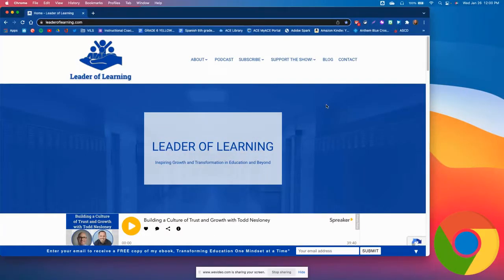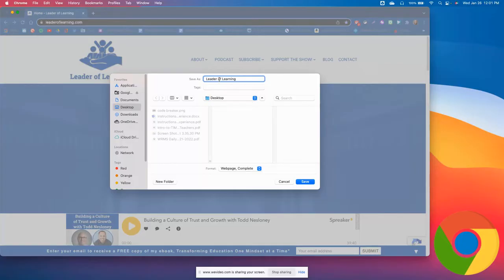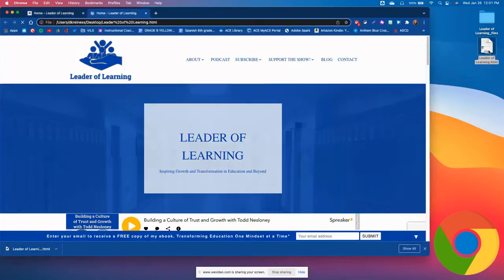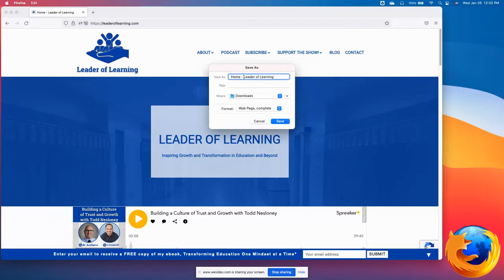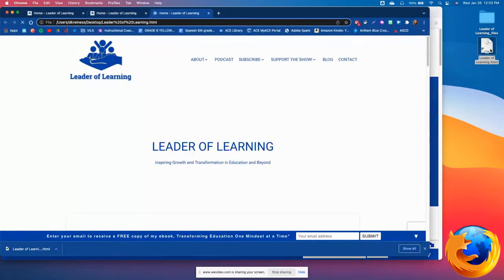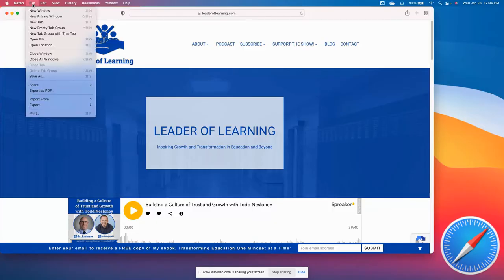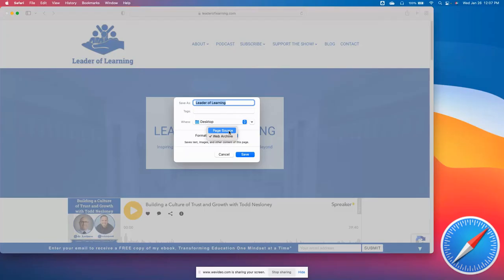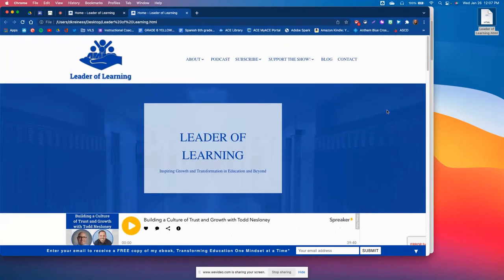Save Websites as Desktop Shortcuts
If you're like me and you like to stay nice and organized when it comes to technology and do things in less time and with fewer clicks, then this video is for you! In this video, I show you how you can save your favorite websites not just as bookmarks in your browser but on your desktop as well.

0:00 - Intro
0:31 - Google Chrome
1:35 - Mozilla Firefox
2:31 - Safari

Leader of Learning is a website, podcast, and blog that explores transformational leadership in education. It is where educators can come to find inspiration to transform education through effective leadership. It is a community where educators can realize their leadership potential regardless of their position or title. What originally launched as just a blog and was improved with a podcast has now evolved into an educational movement and community of educational leaders who are poised to lead necessary changes in the field of education in the United States and beyond.